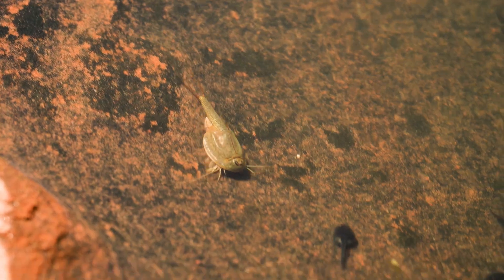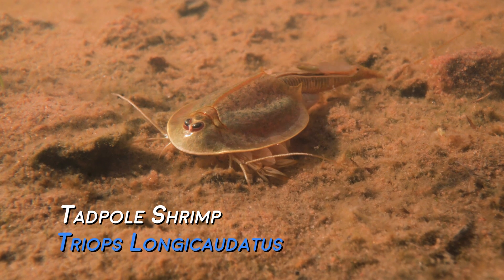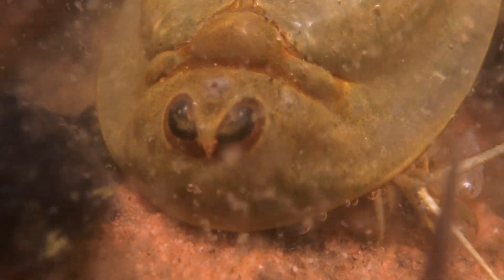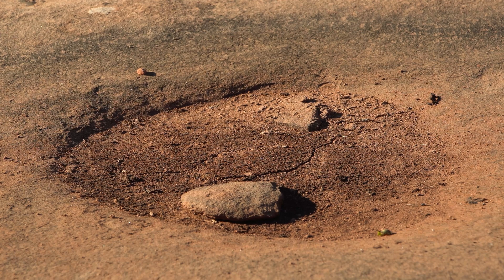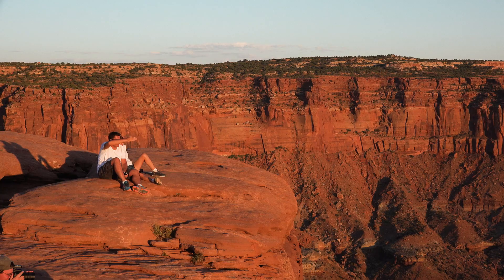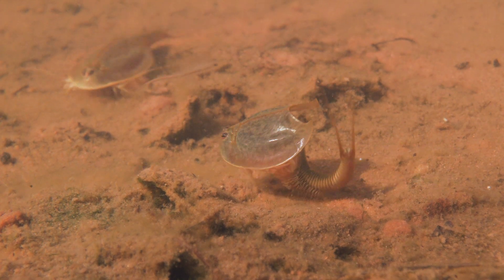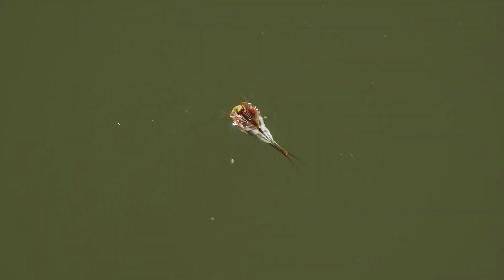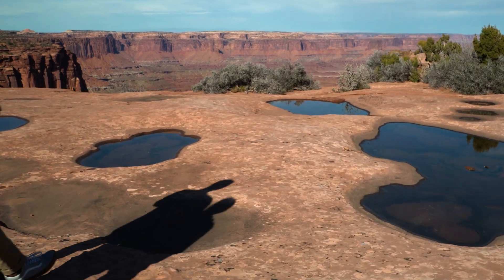Moab's Amazing Tadpole Shrimp with Tim Graham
Did you know that Moab has three-eyed shrimp that hatch when it rains? The mysterious Tadpole Shrimp, AKA Triops, is one of the most interesting science stories in Moab’s high desert landscape. They hatch out on the bare rock during the warm rains of summer. Special thanks to retired USGS Scientist Tim Graham for sharing his insights on these beastly shrimp!

Produced for Moab Area Travel Council by Finley Holiday Productions

DM-991
3/2023